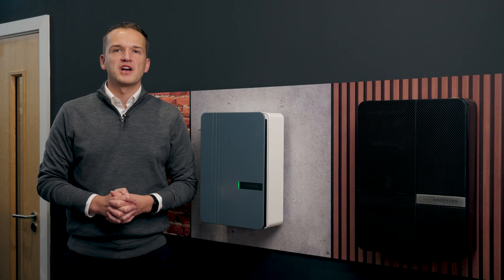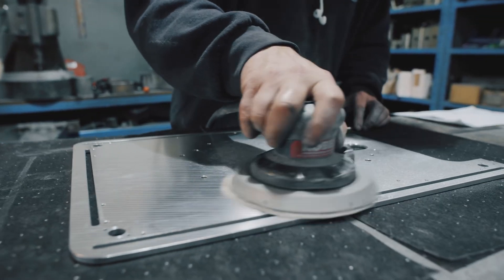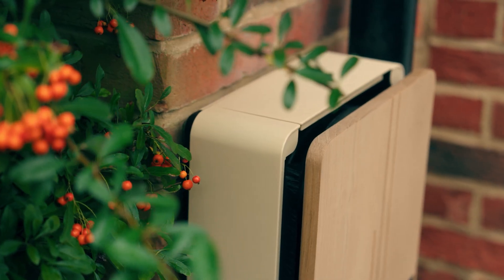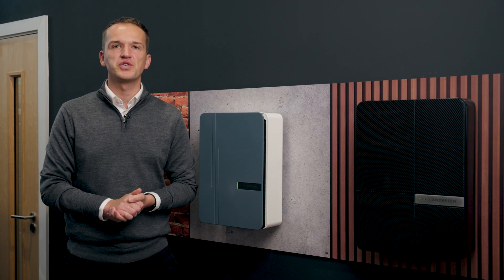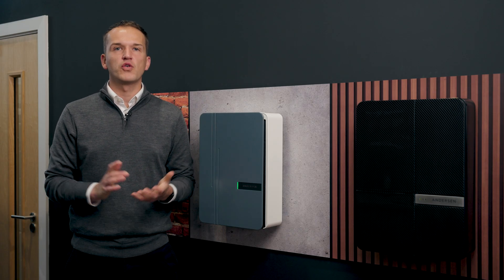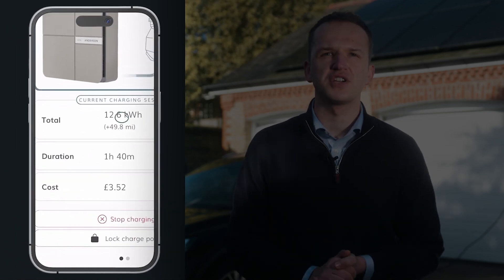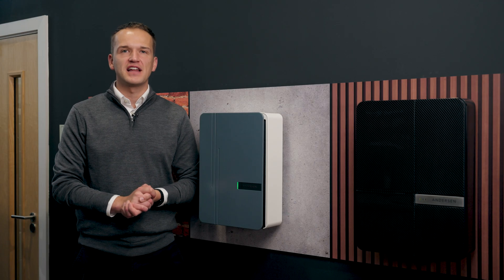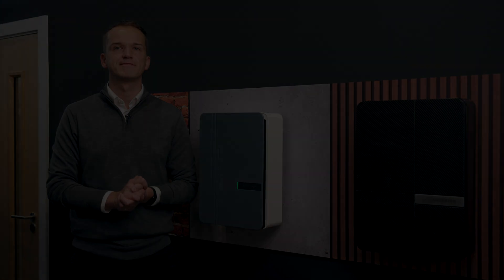Designer EV Charging - The Andersen A3 and A2.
Our range of designer EV charge points cater for every type of home. Here is everything you need to know about the Andersen A3 and the Andersen A2.